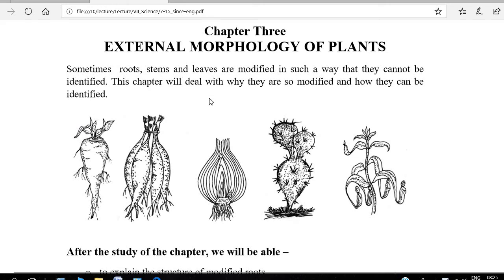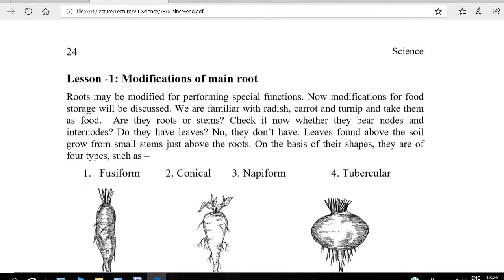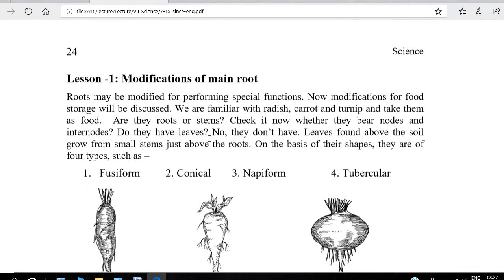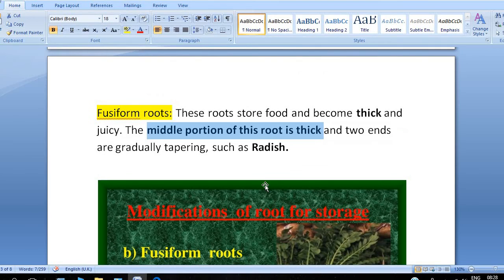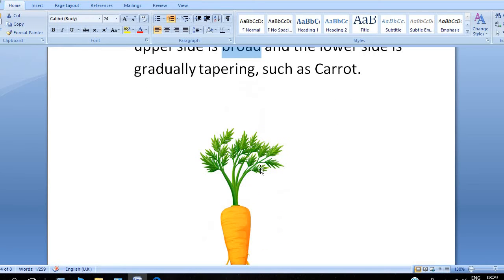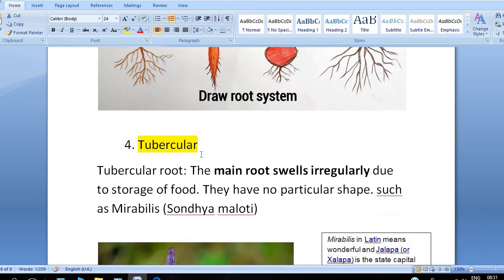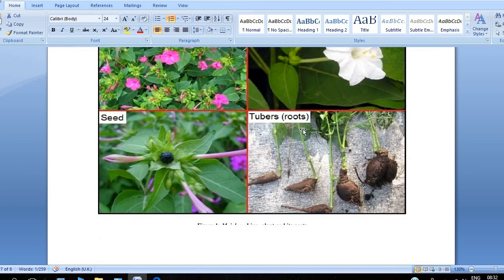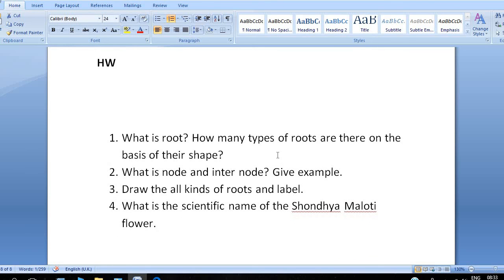Grade VII Chapter 3 External Morphology of Plant